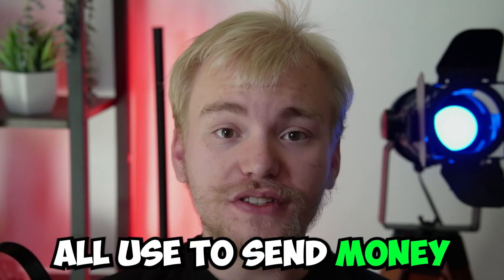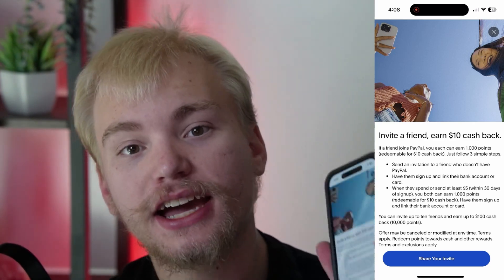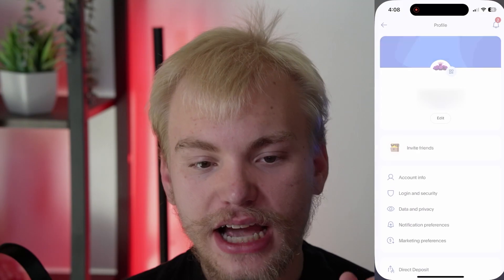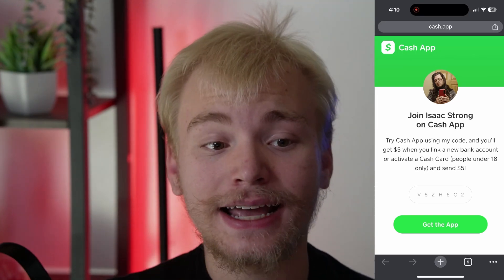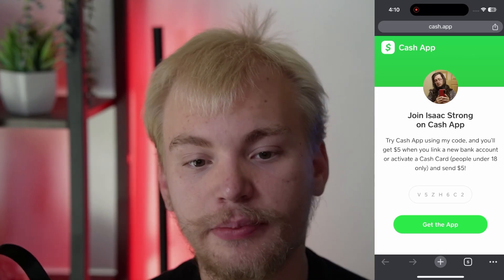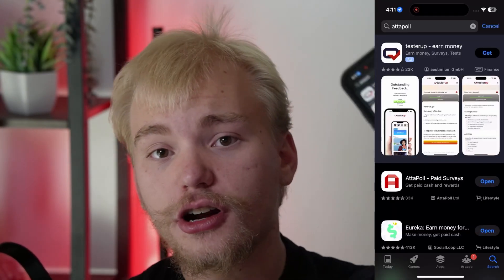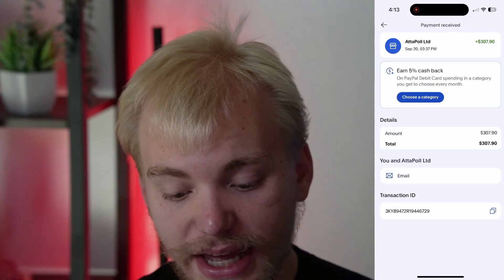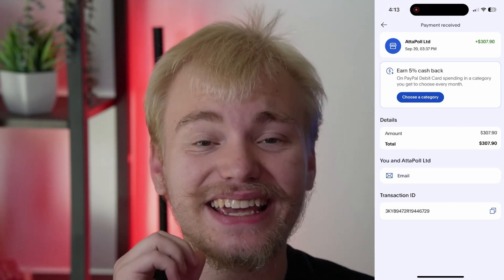*NEW* LEGIT way for $750 Free PayPal Money in 2024 - Get Free PayPal Cash Codes & Gift Cards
Yo guys, use this easy method for free paypal money codes 2024. I'm showing you how to get free paypal gift cards worth up to $750 with this tutorial, and it's probably so much easier than you thought. It does take a few minutes but i think it's well worth it because you can not only get money direct into your paypal account but you can even just apply these codes at an online checkout!

TEMU GLITCH CODE: ord52476

Free $25 SoFi Signup (Make sure to load your checking account with $50 for 14 days after opening the account!)